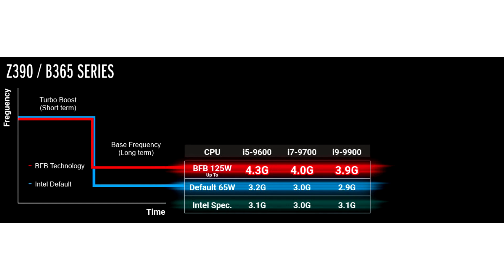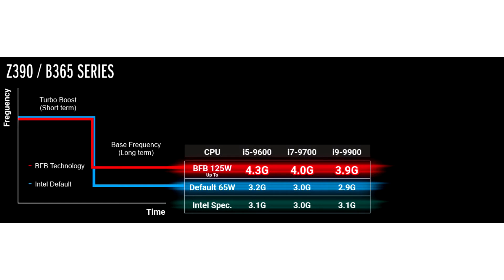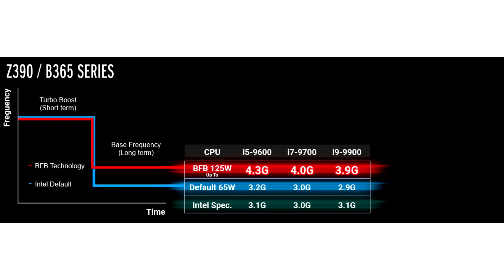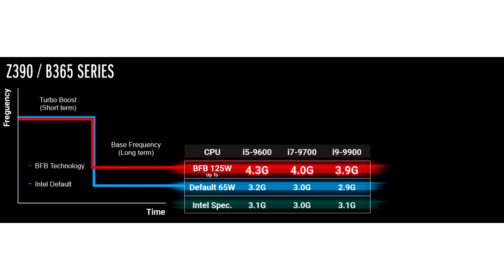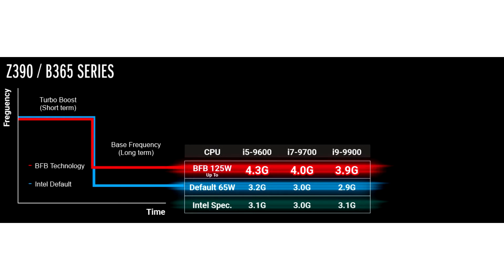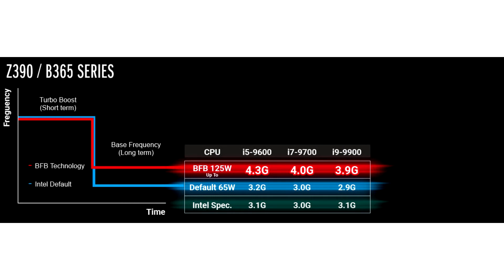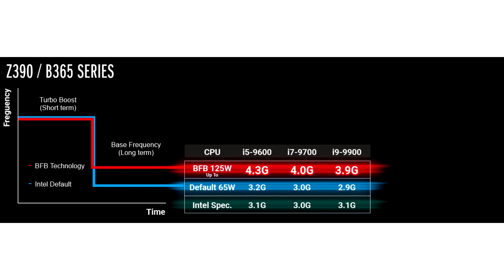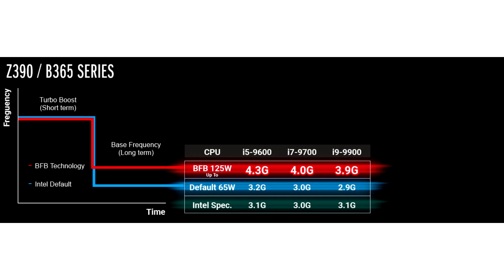ASRock’s Base Frequency Boost technology is now extended to 300 series chipset Motherboards